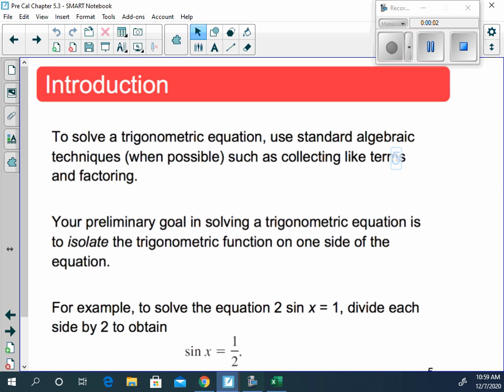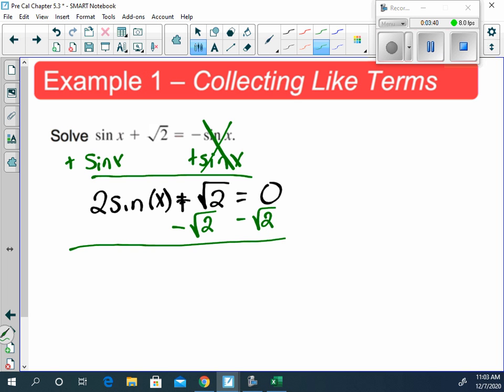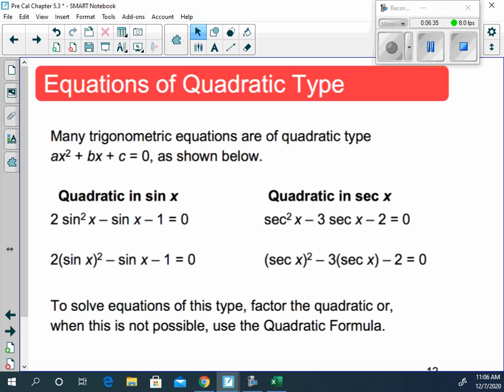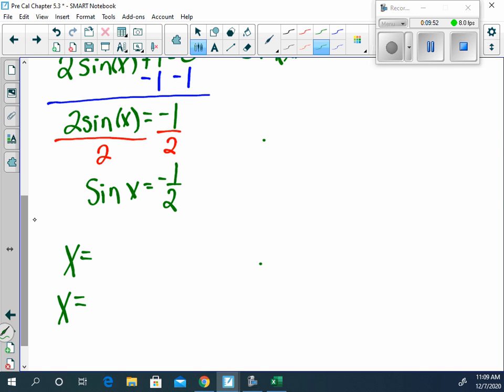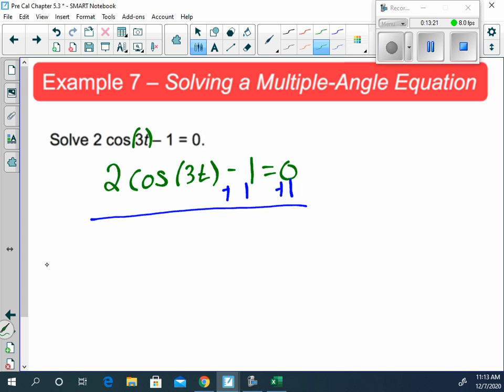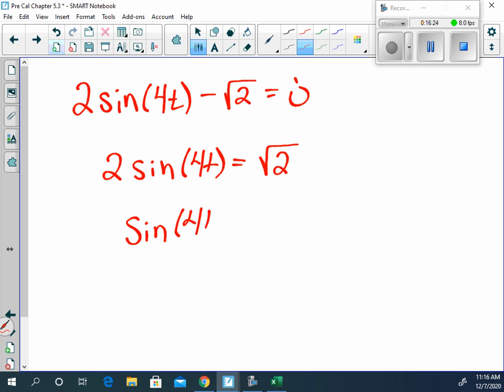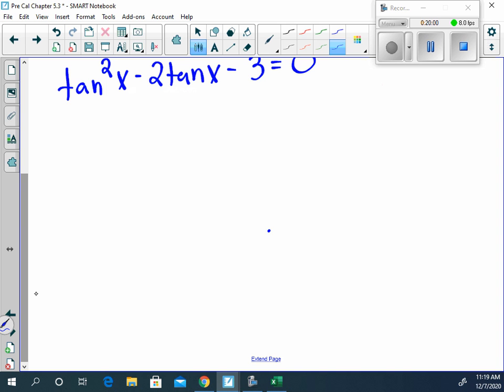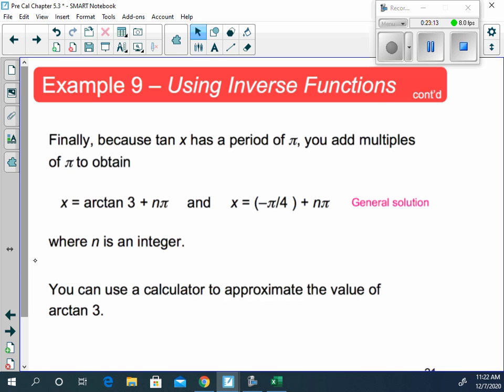Precalculus Chapter 5.3